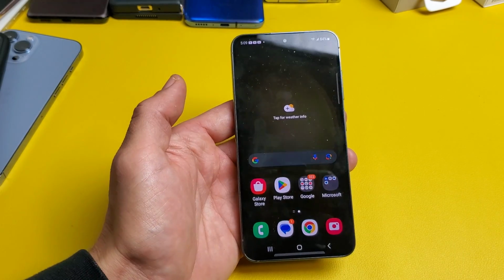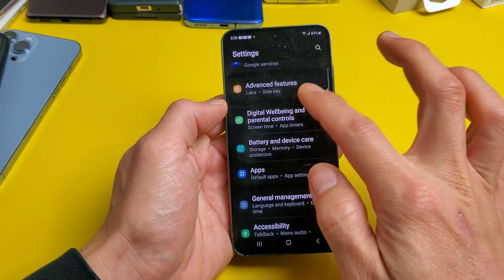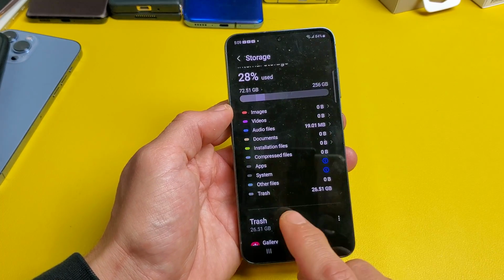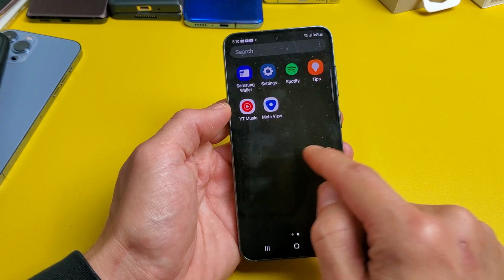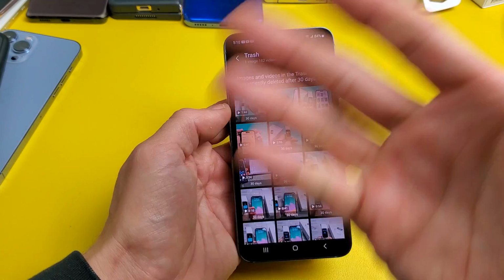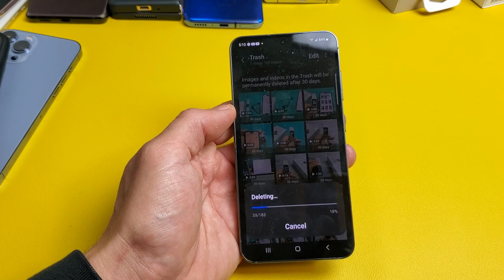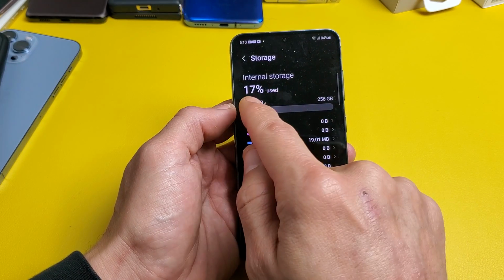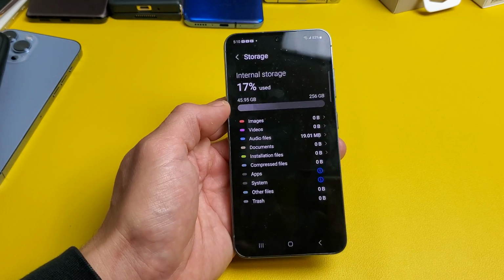Galaxy S22/S23: How to Delete Trash Bin to Free Up Storage (Deleting Photos NOT Freeing Up Storage?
I show you how to delete you photos and videos from your trash bin (recycle bin) so you can free up storage. Note that just deleting photos and videos from you photo gallery is not going to firee up storage, you also need to delete/remove what's in the trash bin too. I hope this helps.

The phone in this video is a Samsung Galaxy S23

This should work on the Samsung Galaxy S22, S22 Plus, S22 Ultra, Galaxy S23, S23 Ultra, S23 Plus, S23 FE, etc.